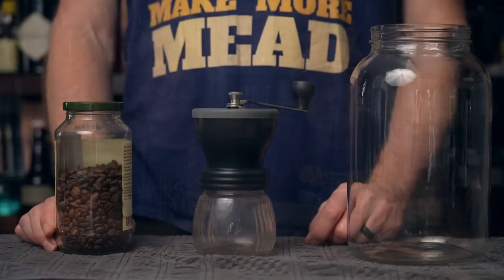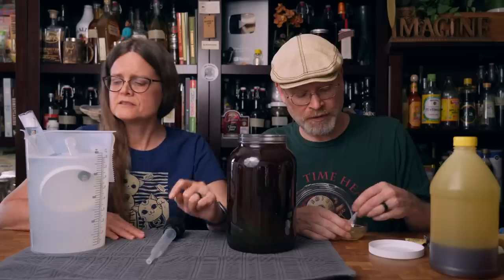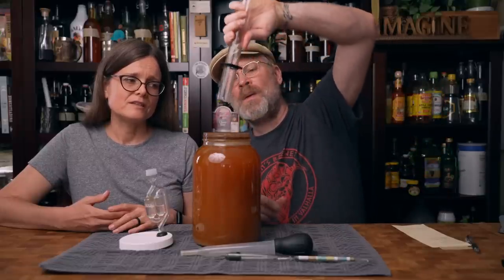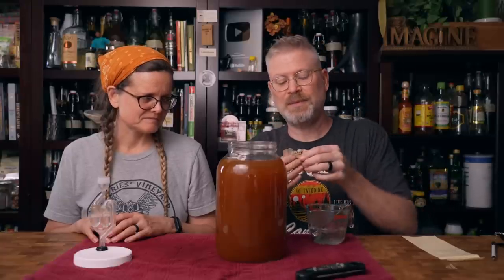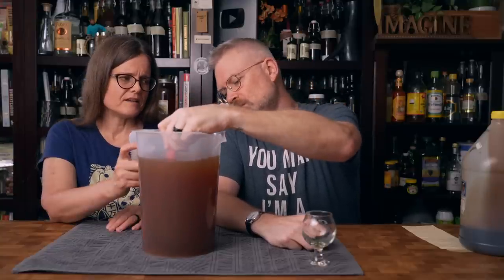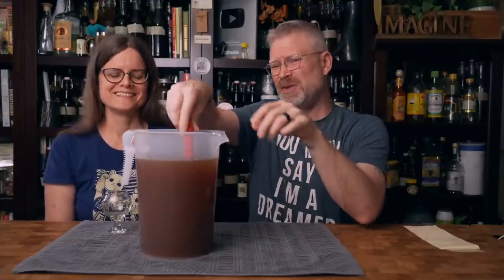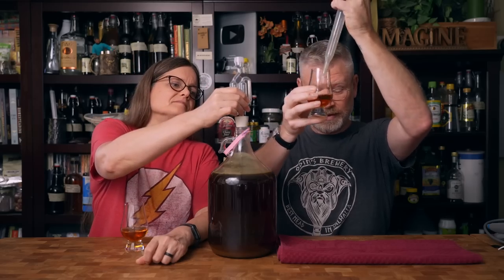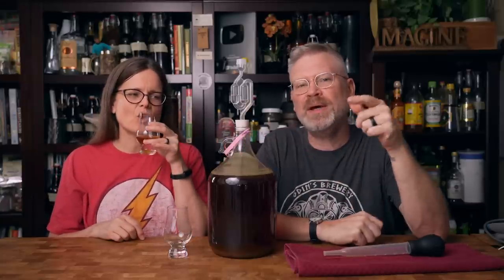Coffee Mead - Coffeemel - How to Make Mead with Coffee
Coffee Mead - Coffeemel - Mead made with Coffee?  You wouldn't think of coffee and mead together, but, a coffeemel is just that.  We made a coffee mead once before, and it worked alright, but we wanted to revisit and see if we could improve the methodology.  So, here's how to make mead with coffee.

Thank you Mark for the Roaster and Beans!

Ingredients:
1 Cup Coffee Grinds
3/4 Gallon Water
3 lbs Wild Flower Honey
2.5 grams Fermaid O
1/2 Packet Mangrove Jack's MO5

Additions:
1 teaspoon Gelatin Dissolved in Hot Water
Back Sweeten with Wildflower Honey to 1.032 gravity

How does it taste after aged one year? Coffee Mead Tasting - Coffeemel, a Year Aged

Burr Coffee Grinder
Rumble Jar
1 Gallon Wide Mouth Fermenter
Star San
Kitchen Scale
Hydrometer Kit
Auto Siphon
Our Favorite Pitcher
Belgian Tasting Glasses
1 Gallon Carboy with Airlock
Glencairn Glasses

First I Drink the Coffee T-shirt